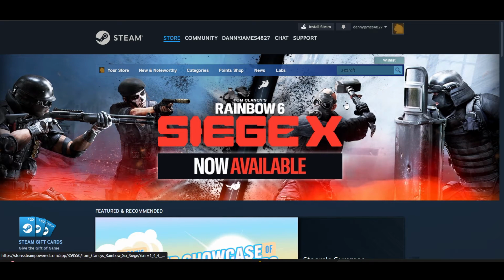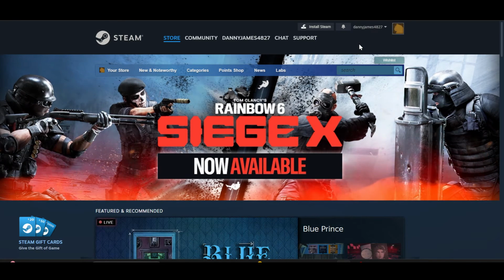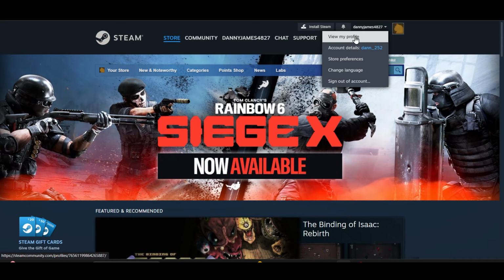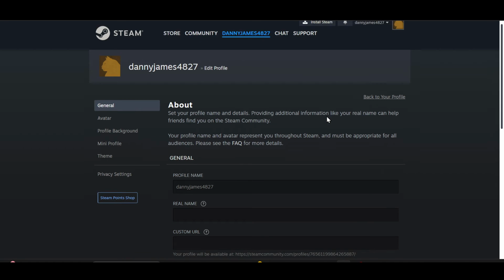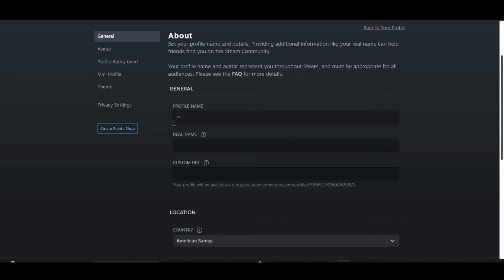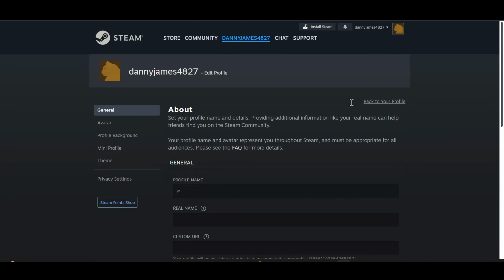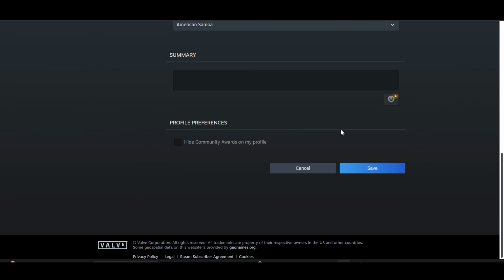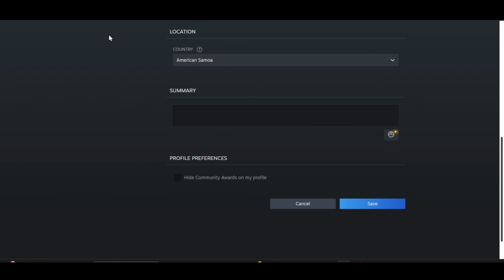How to Get an Invisible Name on Steam: 2025 Full Guide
🎮🕵️‍♂️ Want to give your Steam profile a mysterious, invisible name? This full guide for 2025 will walk you through how to get an invisible name on Steam , step by step. Whether you’re looking to stand out in the Steam community or simply want a unique username, this tutorial will show you how to use special characters and techniques to make your Steam name appear blank or invisible.

🔍 What You’ll Learn in This Tutorial:
✅ Steps to create an invisible name using Unicode characters
✅ How to change your Steam profile name effectively
✅ Tips for troubleshooting common issues during the process
✅ Best practices for maintaining your Steam account while using an invisible name
✅ How to resolve errors like invalid names or restrictions

This guide is perfect for gamers, content creators, and Steam enthusiasts who want to experiment with their profile names.